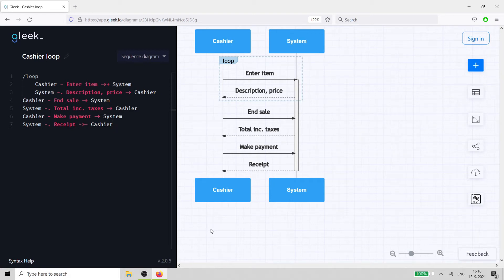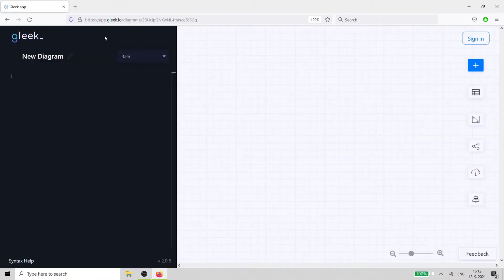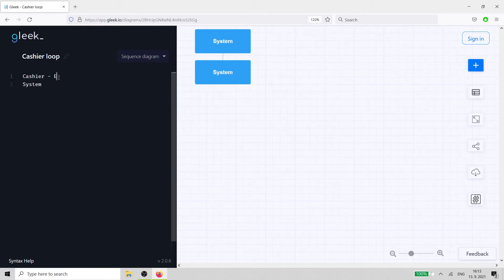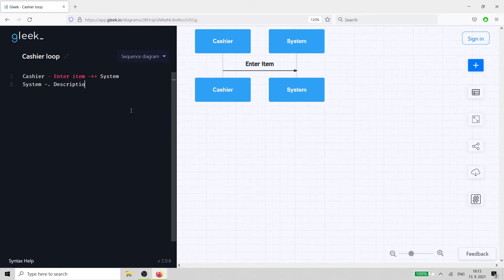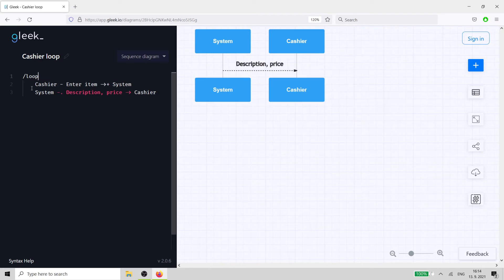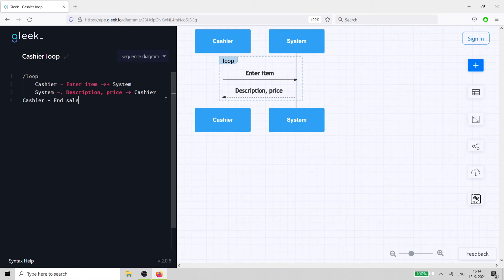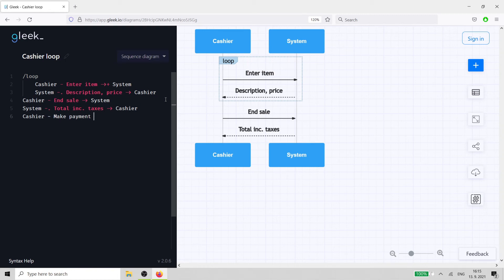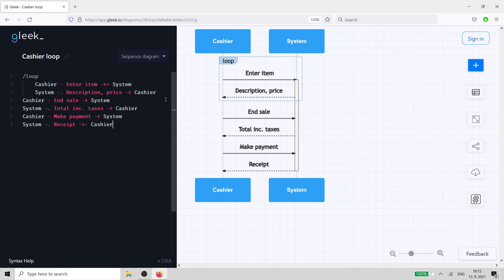UML Sequence diagram with loop, solid & dotted line (a cashier example)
In this video, we’ll create a UML sequence diagram with a loop operator. The loop will represent a cashier entering items into the cash register system.

Open up the Gleek.io app in your browser. Then select “Sequence diagram” from the dropdown.

As with every sequence diagram, we’ll start with the actors. The first actor is the cashier and the second is the cash register system. Let’s just call it system for short.

The interaction starts with the labeled arrow Enter item, as the cashier needs to add items into the system. We’ll also add a plus sign to create an activation bar next to the system actor.

Next, the system responds with a description and the price of the item. This uses a dotted line, as it’s an automatic answer from the system.

These first two interactions need to be able to repeat because the cashier may need to enter multiple items for each customer. So we can use the loop operator. It’s called a loop because it loops over the same interaction until it’s told to stop.

Just type forward slash and then type the word loop and hit the tab key before these two lines of code. Gleek recognizes that we want to create a loop, and adds a nice box around the interactions.

After the loop is created, we can continue our sequence diagram with the next message. The cashier doesn’t have any more items to enter and tells the cash register to end the sale.

The cash register’s automatic response now comes back with the total bill for the items. The cashier shows the total amount to the customer. The customer pays and the cashier enters the amount received into the cash register.

Finally, the cash register prints the receipt that the cashier passes to the client. The last bit of code we need is to put a minus sign next to the system to indicate the end of the activation bar.

You should now have a solid understanding of how loop fragments can help you create a sequence diagram with repetitive interactions between objects.

Happy diagramming.